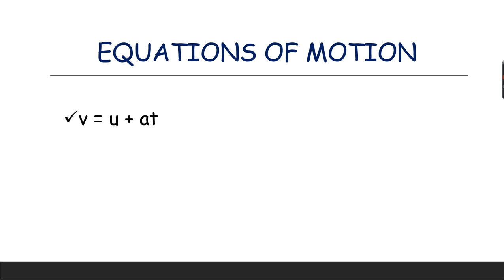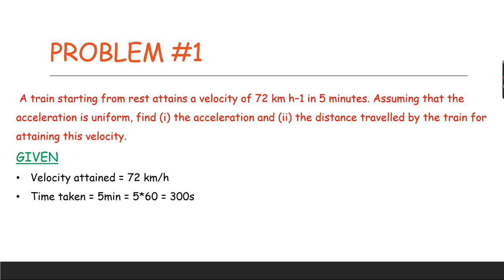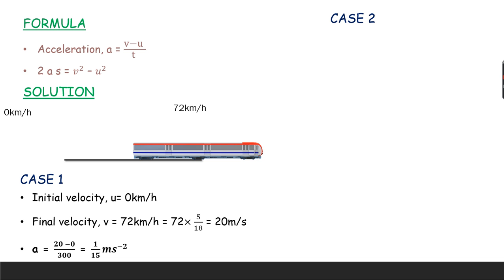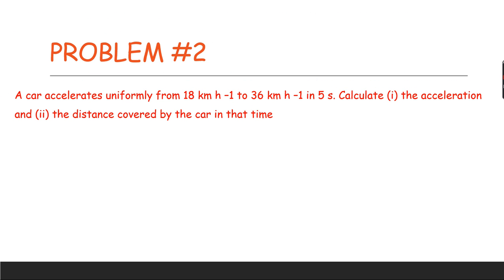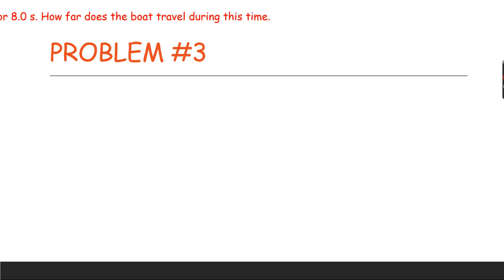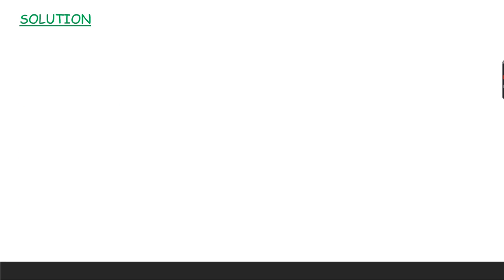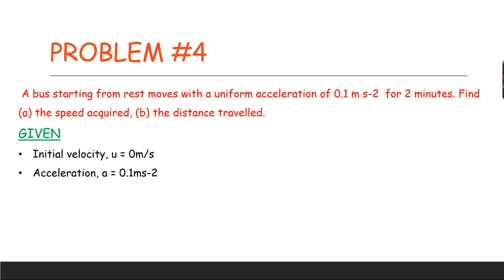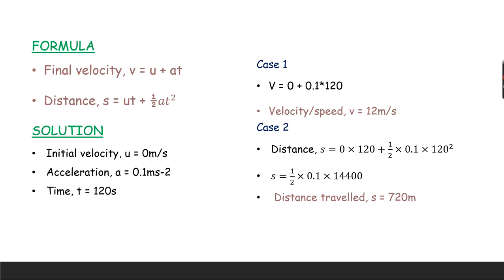STD IX | CHAPTER 8 | MOTION | PART 5 | EQUATIONS OF MOTION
This video has a set of solution for the problems in STD IX, chapter 8.
The topic covered is EQUATIONS OF MOTION with the solution of the problems.

I have explained distance, displacement, and average speed.
Here is the link for those videos.